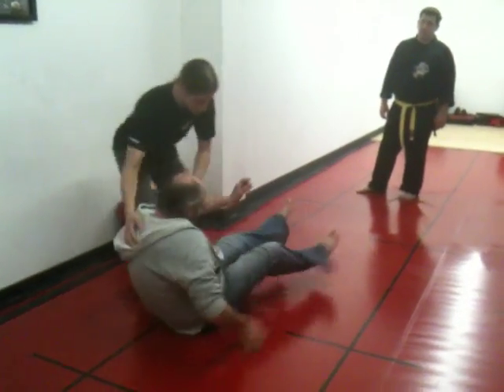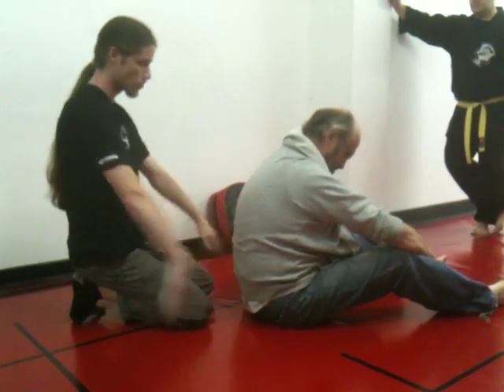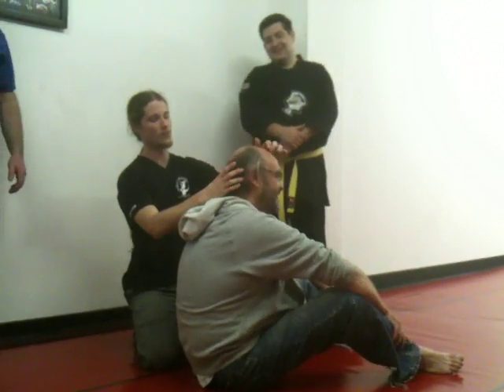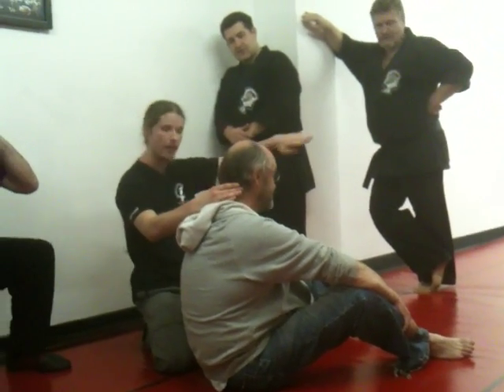Eli Montaigue - 27-08-10 - Drimnagh (18).MOV